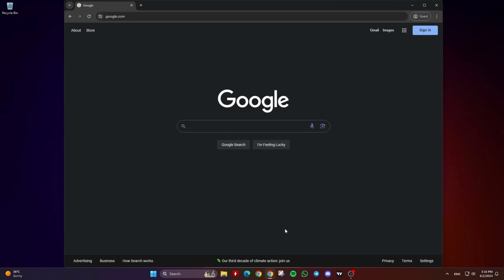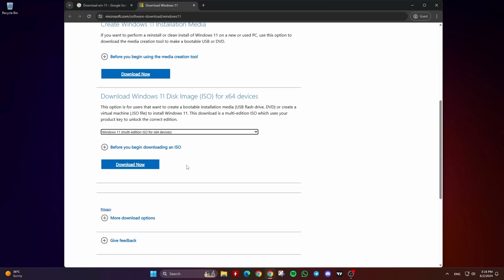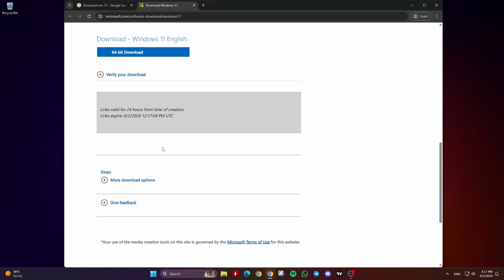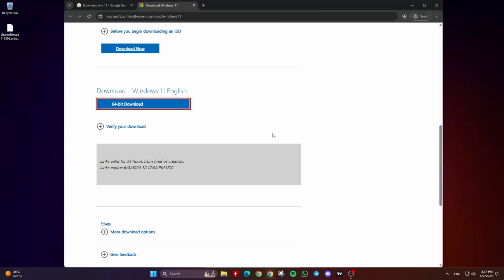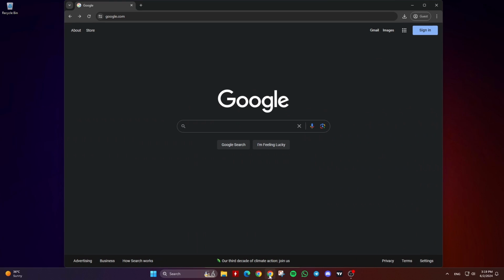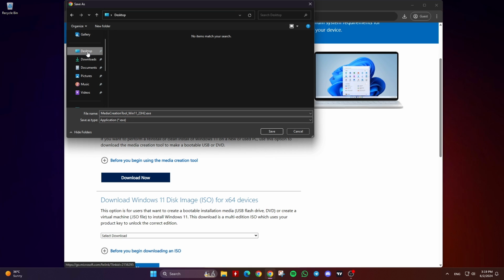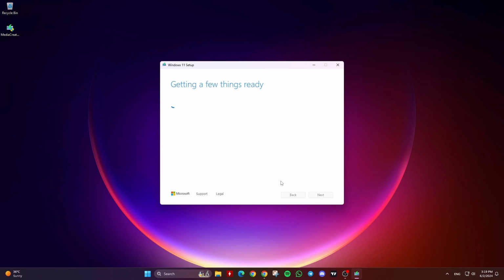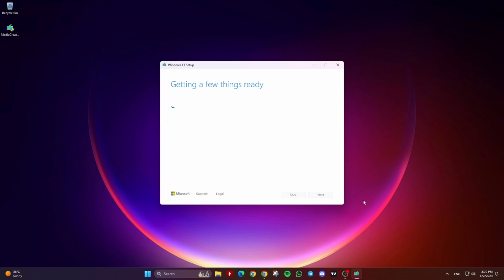How To Download Windows 11 ISO - Latest Version - Official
Windows 11 is the latest major release of Microsoft's Windows NT operating system, released on October 5, 2021. It succeeded Windows 10 (2015) and is available for free for any Windows 10 devices that meet the new Windows 11 system requirements.

Timestamps:
00:00 Intro
00:26 Method 1
01:15 Method 2
02:20 Outro

How To Create Windows 11 Bootable USB Drive with Rufus

Thanks ❤️